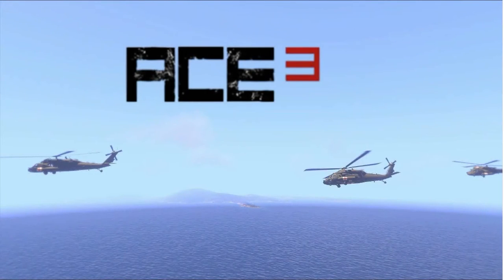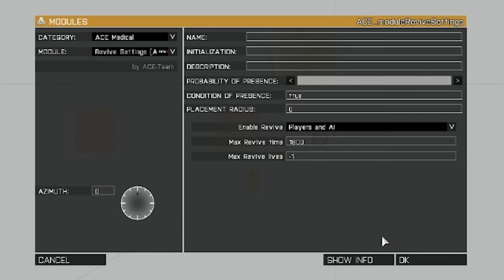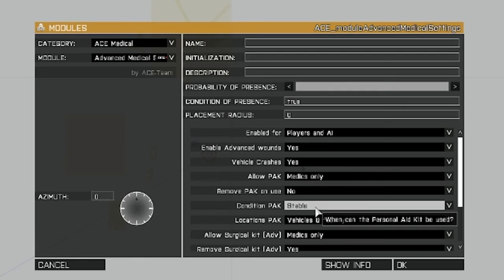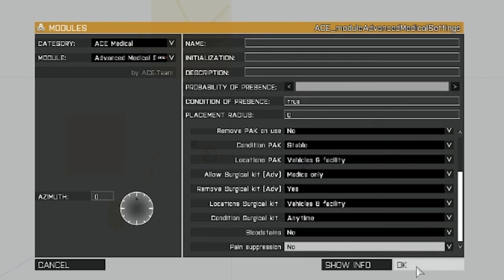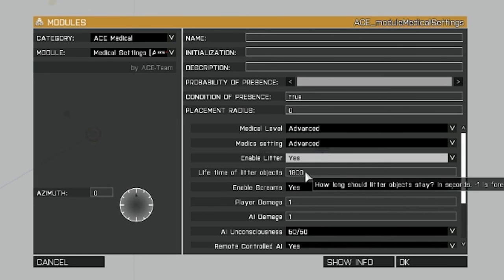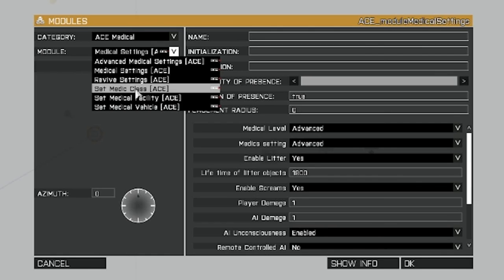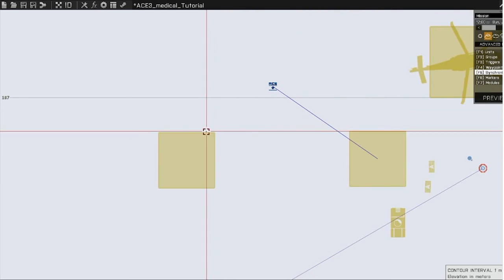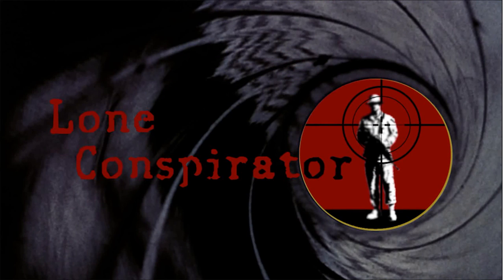Arma 3 ACE3 Medical Module tutorial Part 1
Annotations updated for ACE 3 3.3.1

This is the first of a three part video series covering the ACE 3 Medical modules. This first video covers the setup of the modules themselves. The second video will cover how to administer medical treatment when the module is set to the basic settings. The third video will cover how to administer medical treatment when the module is set to the advanced settings.

In the first video I make the assumption that some people viewing it may be very inexperienced with the Arma 3 editor so I explain things more in depth and it may feel tedious to more experienced people. In parts 2 and 3 I don't hold your hand on basic editor steps as I do in part 1.